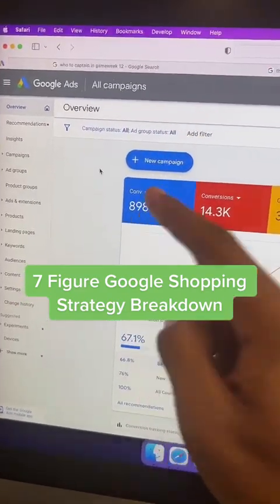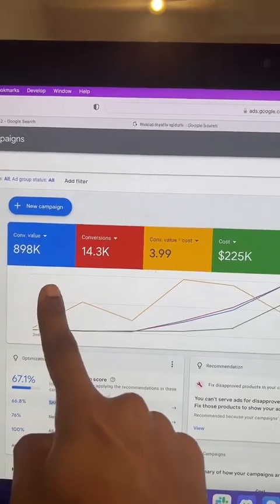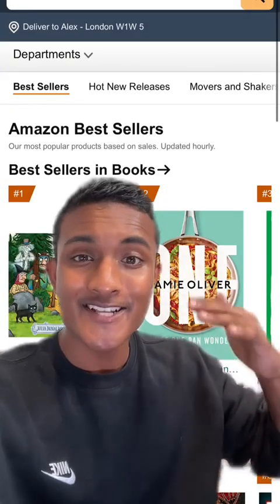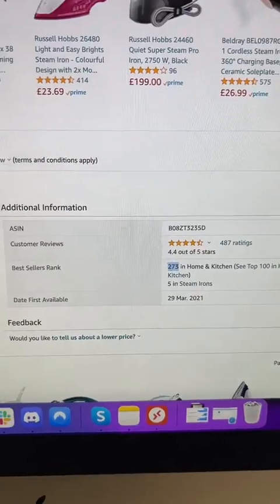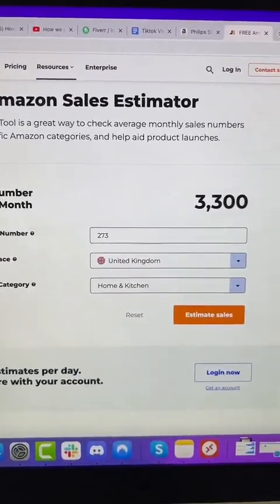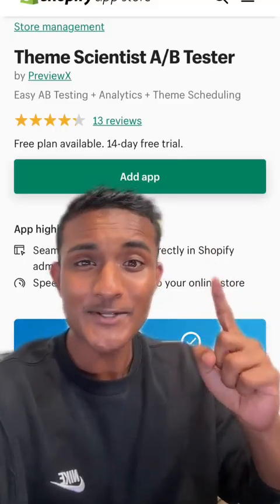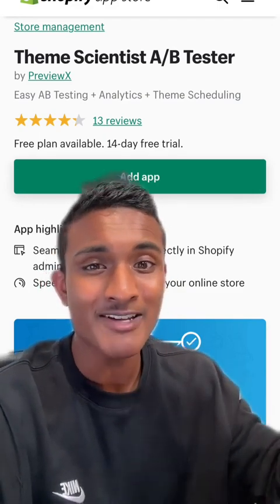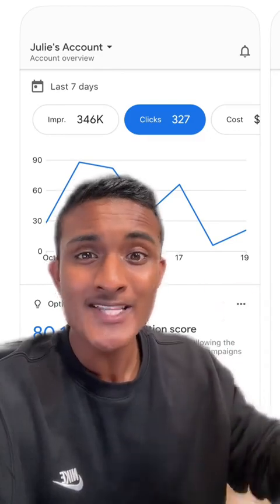7 Figure Google Shopping Ads Breakdown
Here’s a strategy breakdown of how we scaled this product to over 7 figures using only Google shopping ads (with FB retargeting)
Shopify Dropshipping, Ecommerce tips, Dropshipping tips, dropshipping secrets, Ecom secrets, Influencer Marketing, How to find great influencer, how to run influencer promotions, influencer marketing 101, How to get positive ROI with influencer, Influencer marketing secrets, what to look for in influencers, how to identify high quality influencers, Influencer marketing hacks, Building an ecom brand, how to use influencers for my shopify store, how to scale my store with influencers, how to select which influencers to use, influencer marketing techniques, how to work with influencers on shopify, Shopify influencers 2022, does influencer marketing on Shopify still work in 2022